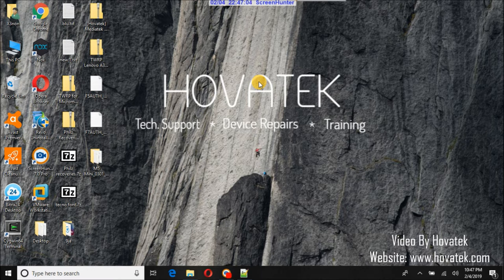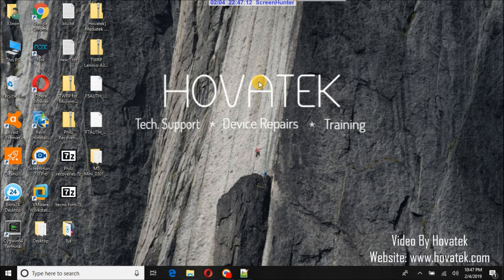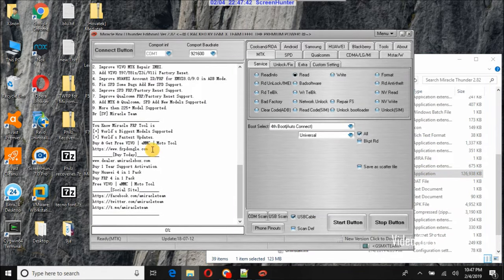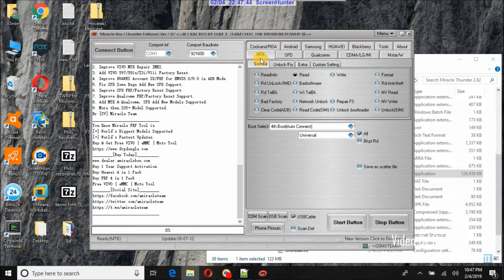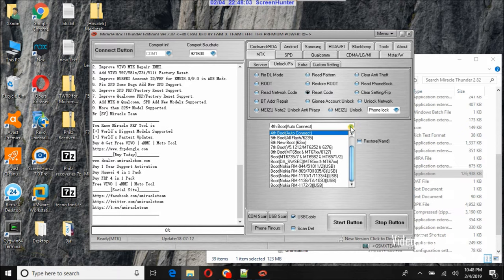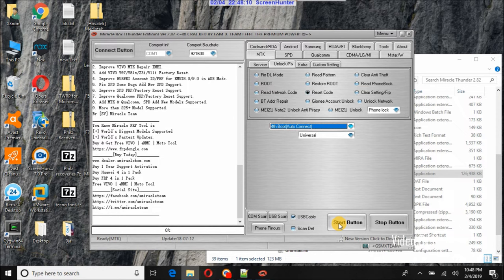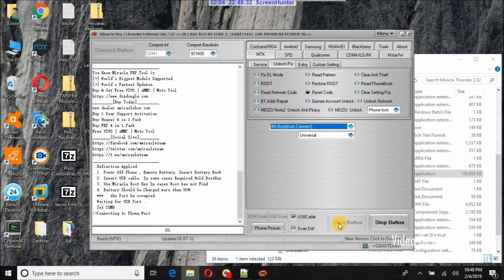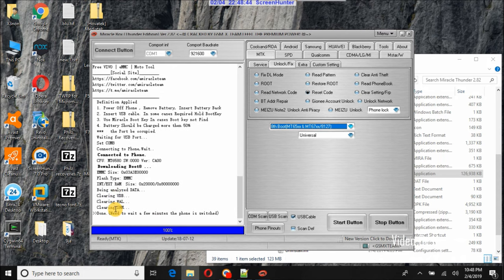How to use Miracle box to bypass or remove pattern & PIN lock on Mediatek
Video Transcript

0:00:00.115,0:00:02.685

0:00:02.685,0:00:05.060

0:00:10.380,0:00:12.120

0:00:12.200,0:00:15.395
i'm going to be showing how to remove pattern lock,

0:00:15.400,0:00:17.195
pin lock, password lock

0:00:17.380,0:00:19.620
 from an MTK android phone.

0:00:19.720,0:00:22.660
We're going to be using Miracle box for this

0:00:23.480,0:00:25.760
So what you should know is that

0:00:26.520,0:00:29.515
your device will likely get reset after this

0:00:29.520,0:00:30.920
so it's best you,

0:00:31.500,0:00:32.980
prepare your mind.

0:00:34.385,0:00:35.385
So,

0:00:35.845,0:00:38.255
we'll open the location of miracle box,

0:00:39.675,0:00:41.515
we'll launch miracle box tool.

0:00:49.940,0:00:51.400
Ok, this will take a while

0:01:00.820,0:01:01.820

0:01:01.940,0:01:04.500
On the miracle box interface,

0:01:05.100,0:01:06.760
we'll be on the MTK

0:01:07.140,0:01:08.140
tab

0:01:08.475,0:01:11.575
Next will be to click the unlock / fix

0:01:11.575,0:01:12.575
tab

0:01:13.245,0:01:15.465
Click the reset code

0:01:15.465,0:01:17.495
the check box beside reset code

0:01:18.695,0:01:21.115
Now, select your chipset

0:01:21.115,0:01:23.175
from this dropdown box.

0:01:23.305,0:01:24.975
If you don't know your chipset,

0:01:24.975,0:01:28.375
it's best to just leave it at automatic connect 4th boot.

0:01:30.065,0:01:32.245
Now, we'll click the start button

0:01:33.385,0:01:35.635
immediately after clicking the start button,

0:01:35.635,0:01:37.865
we'll need to connect the phone

0:01:37.935,0:01:39.875
with the battery inserted

0:01:40.205,0:01:41.715
and powered off.

0:01:43.235,0:01:45.965
So, we'll click the start button

0:01:46.955,0:01:48.575
and connect the phone.

0:02:00.395,0:02:02.475
So you can see it's clearing

0:02:03.145,0:02:04.735
the password files.

0:02:06.265,0:02:08.635
You'll get the notification 'done'

0:02:08.635,0:02:10.955
once it's complete

0:02:10.955,0:02:13.745
You can now disconnect your phone from the PC